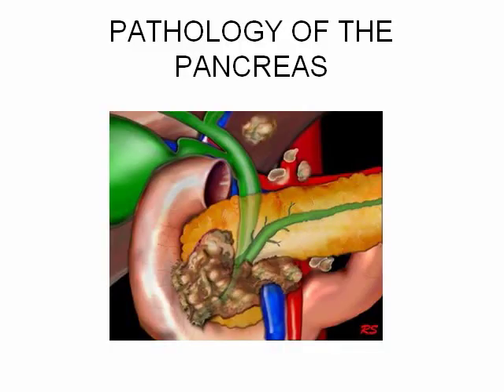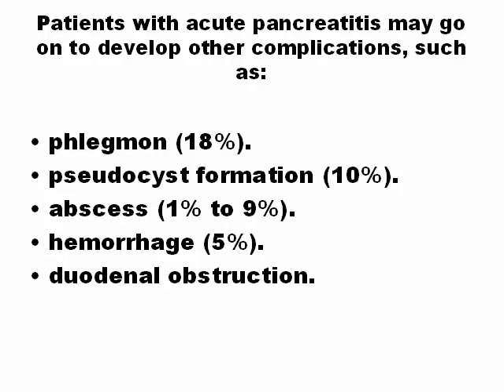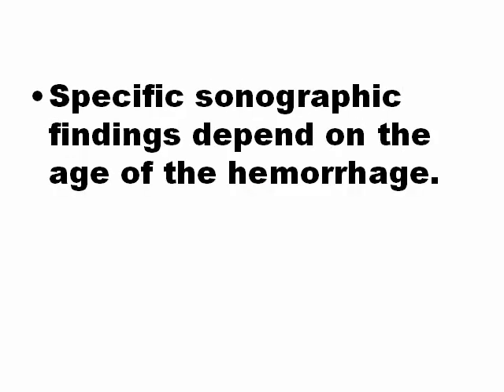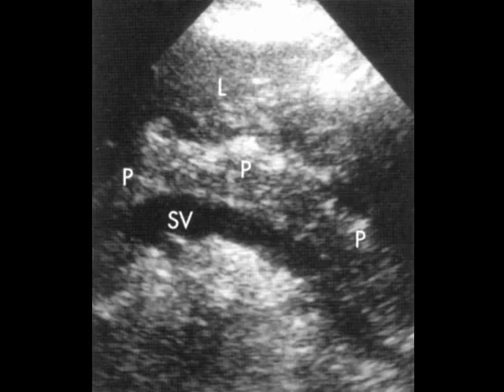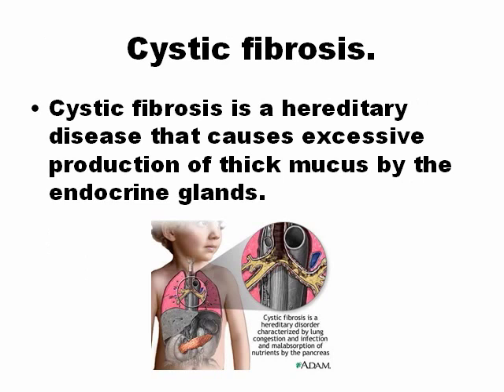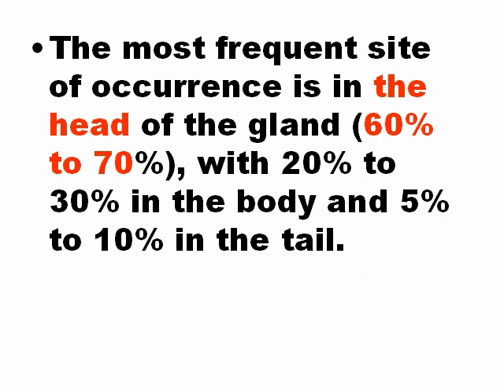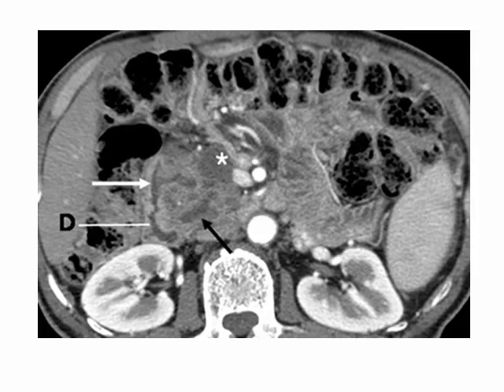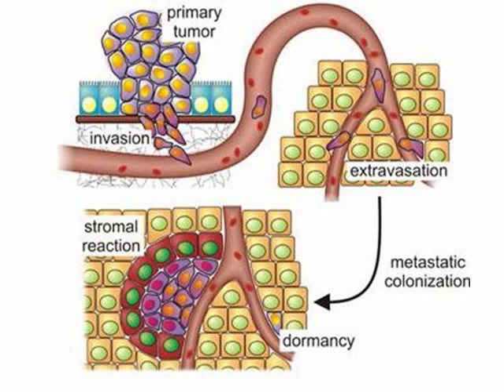PANCREAS ULTRASOUND PATHOLOGY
Review of the pathology of the Pancreas for sonographers.